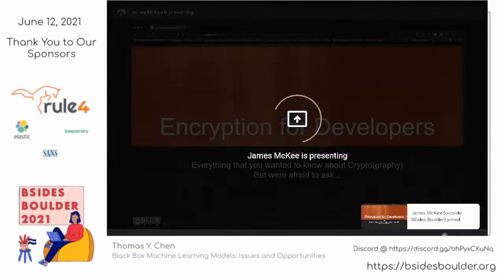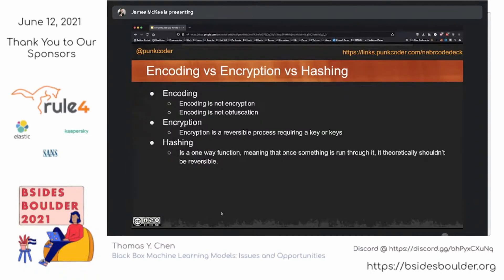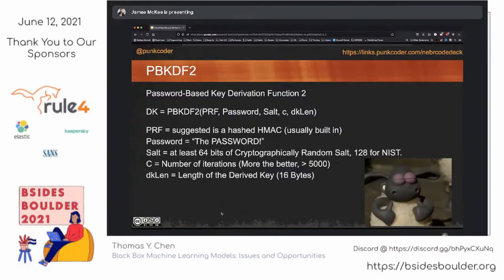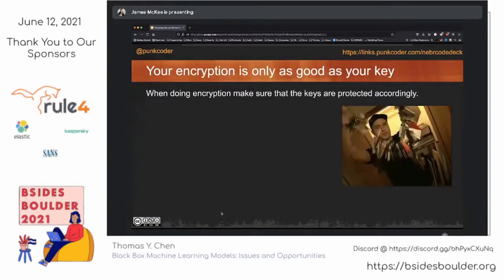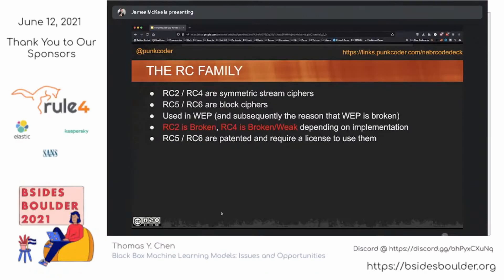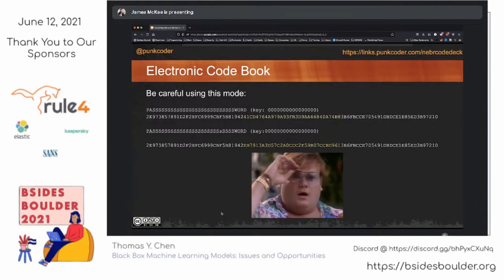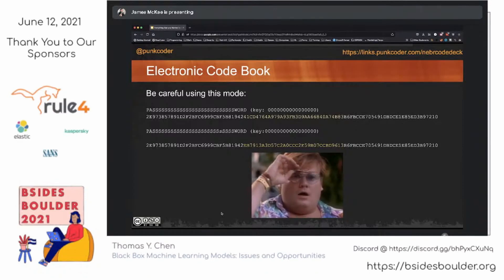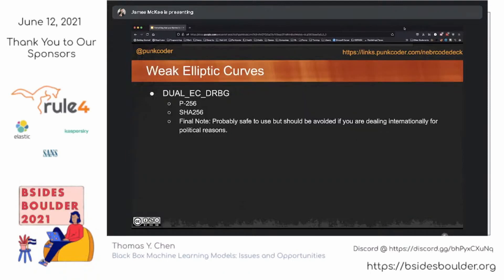James McKee - Encryption for Developers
Quick Replacement talk for a Speaker that didn't show.  Encryption for developer presented by James McKee